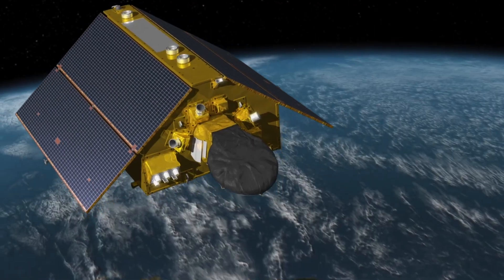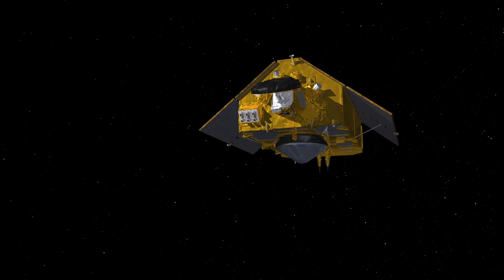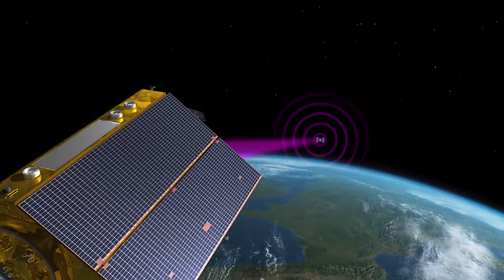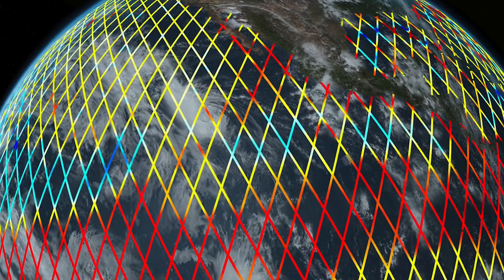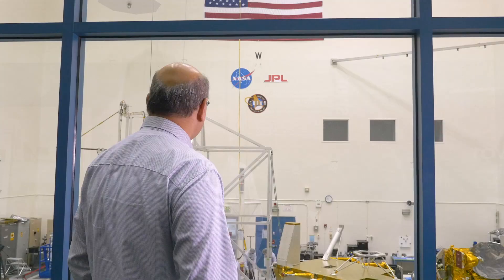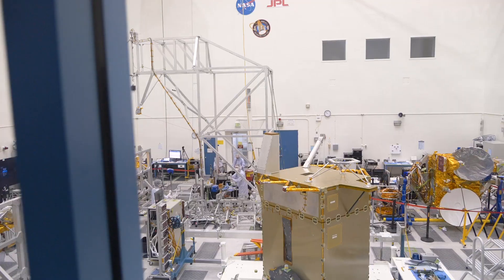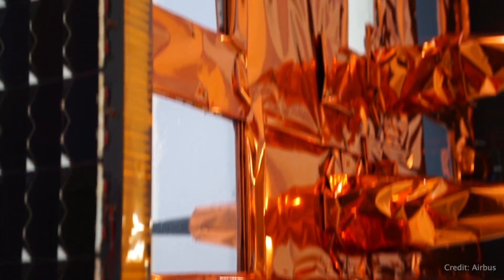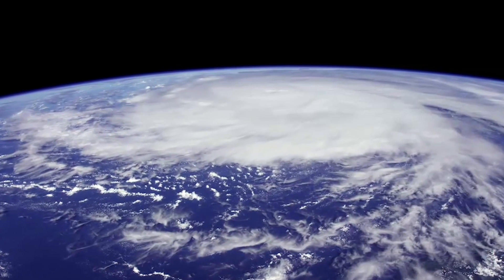NASA Engineer Observes Sea Level Rise from Space for 30 Years | Sentinel-6 Michael Freilich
Sea level across the globe is rising as a result of a changing climate — and the rates at which it is rising are accelerating. For NASA JPL engineer Parag Vaze, studying Earth’s rising ocean has been a career three decades in the making. The launch of the Sentinel-6 Michael Freilich satellite will help Parag continue that legacy.

The Sentinel-6 Michael Freilich satellite is part of the Sentinel-6/Jason-CS mission, a collaboration among NASA, ESA, EUMETSAT and NOAA. Sentinel-6 Michael Freilich will launch from Vandenberg Air Force Base in California no earlier than Nov. 10, 2020.